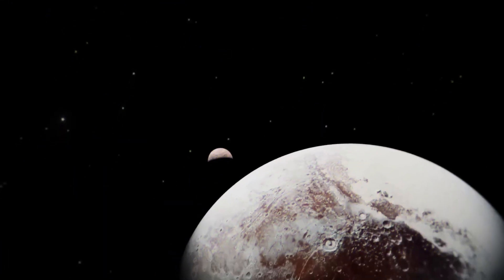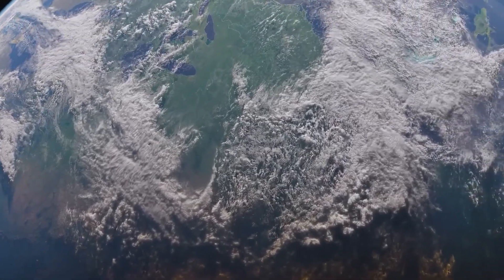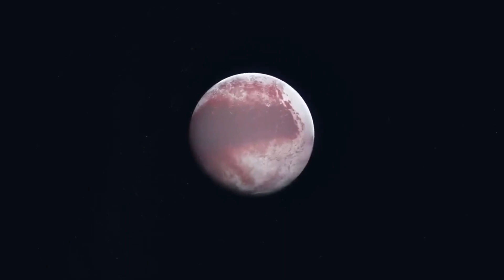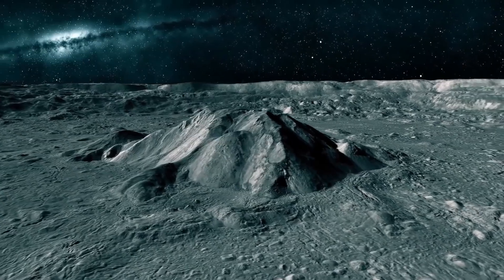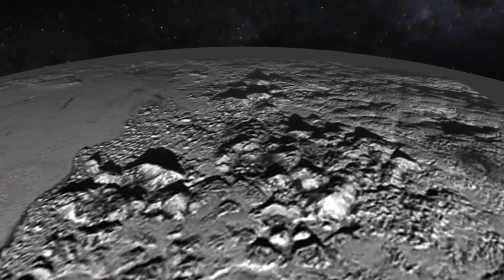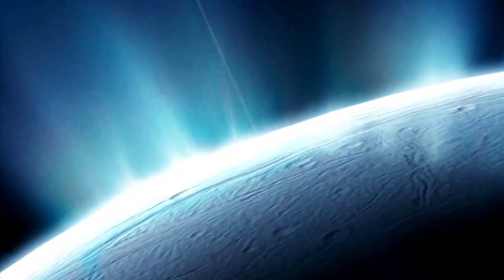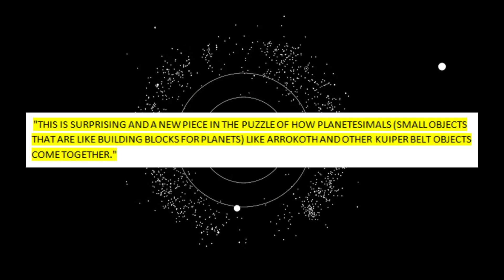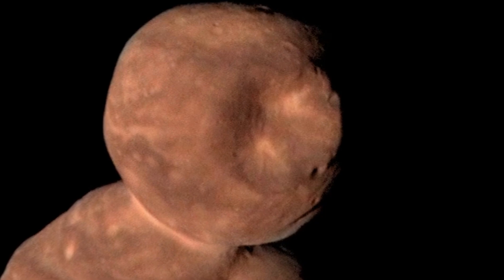Nasa Issues Warning: “Pluto isn’t what You Think”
Today we’ll tell you all the discoveries Nasa made about Pluto thanks to New Horizons! So without further due let’s get started.

Do you remember how Pluto lost its spot as the ninth planet in the solar system a few years ago? Even though scientists didn't think it was a planet, they kept trying to learn more about this interesting world. The New Horizon spacecraft was sent into space to learn as much as it could about Pluto, which is now a small planet.